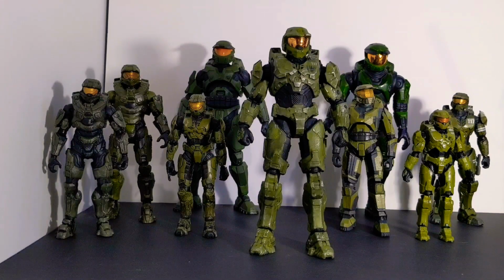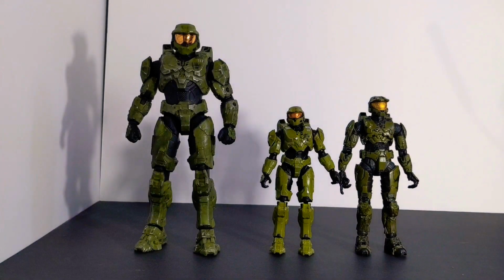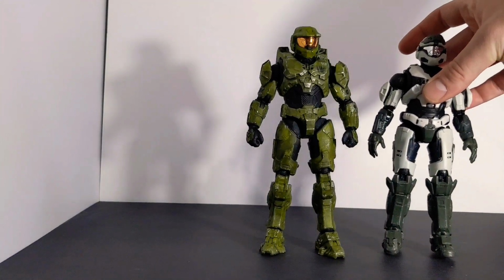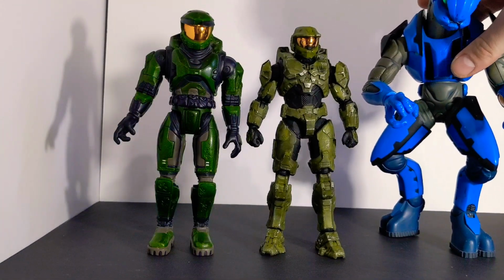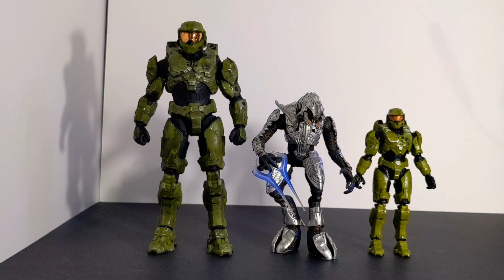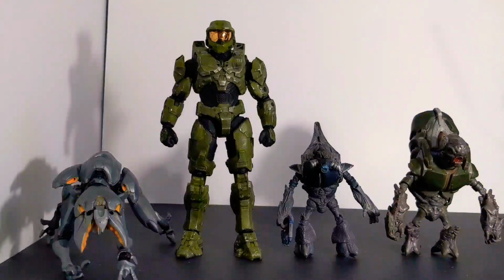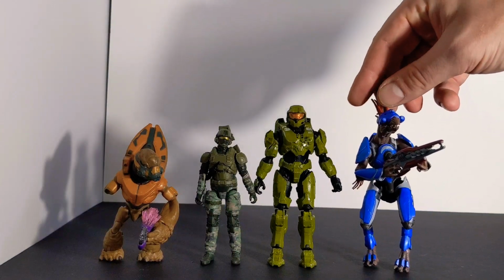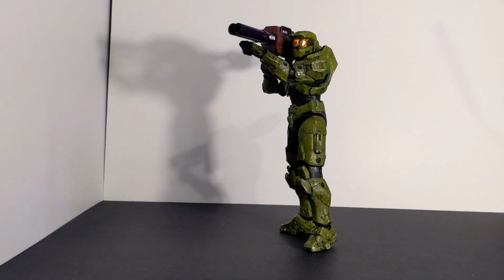Halo Figure Comparisons - Jazwares / Wicked Cool Toys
Jazwares and Wicked Cool Toys have released the first line of their Halo figures. After 20 years of Halo toys, we have a handful of different companies and scales to piece together. let's look at how this new Master Chief and rest of their Halo line fits in with McFarlane, Mattel and Joyride figures.